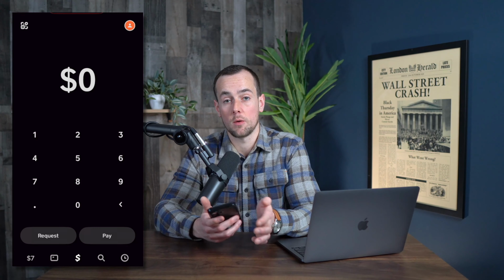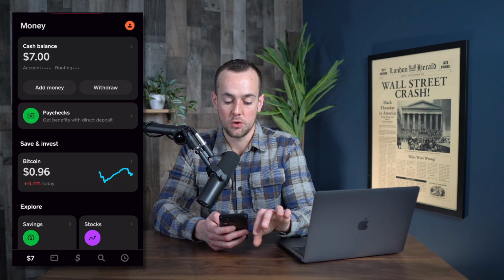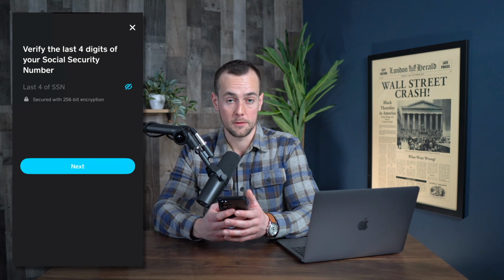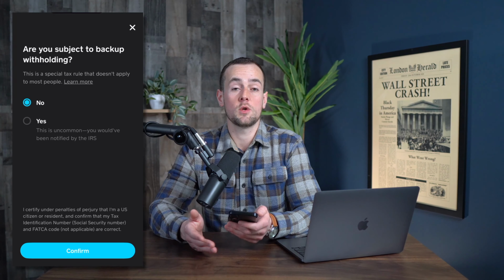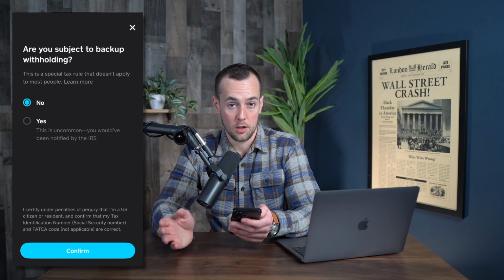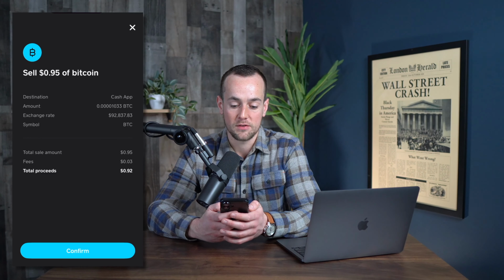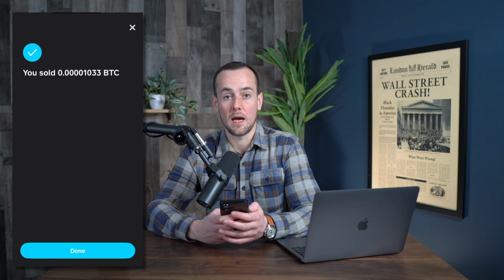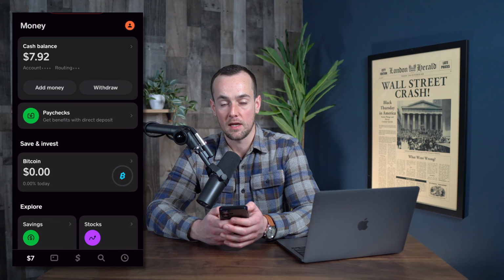How To Sell Bitcoin On Cash App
Get up to $2,000 in free Bitcoin when you trade $50+ with Coinbase!